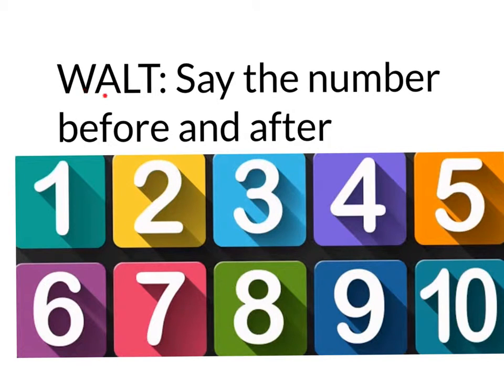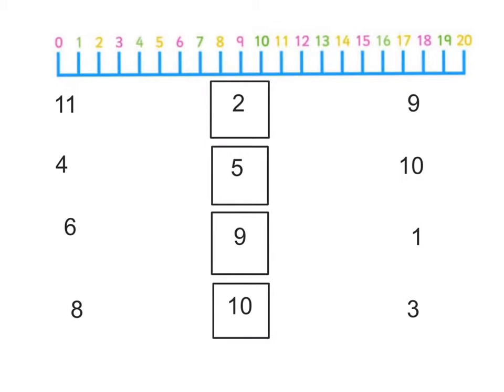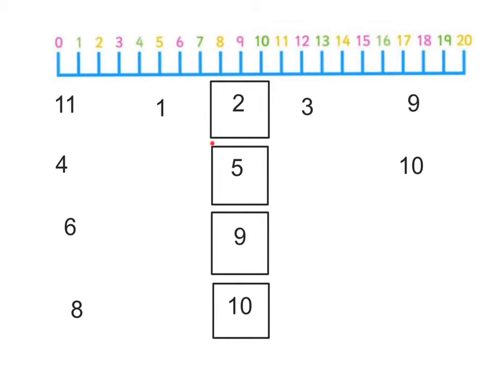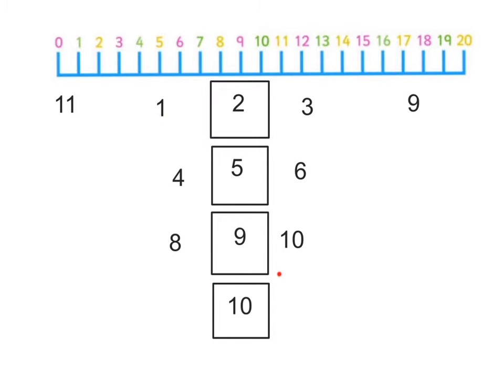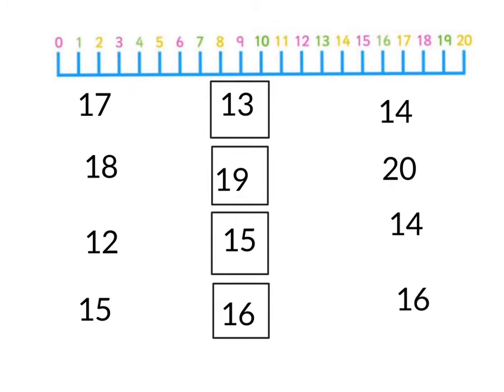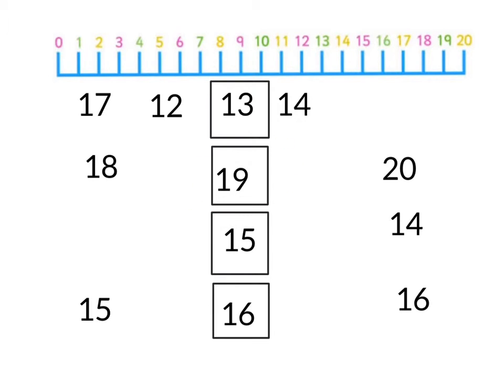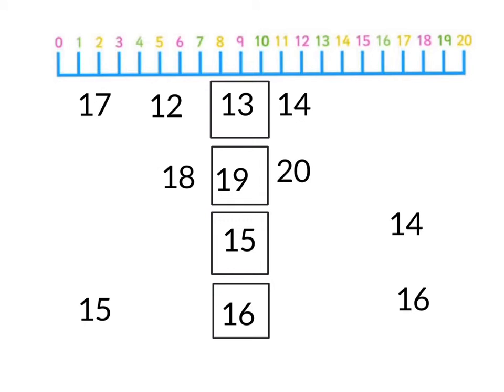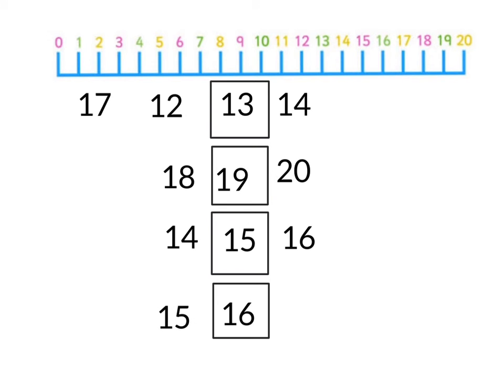Before and After to 20